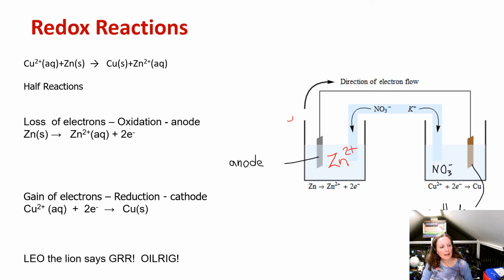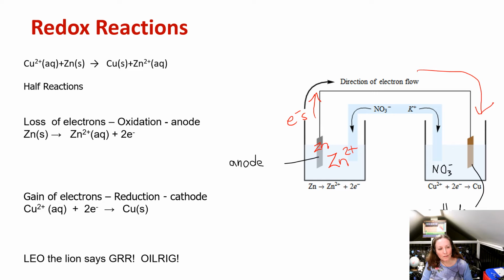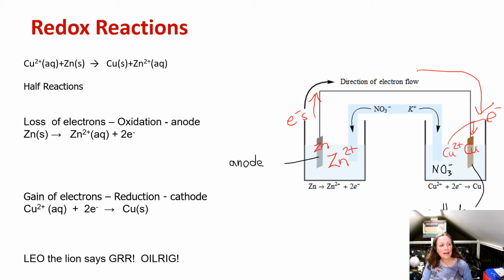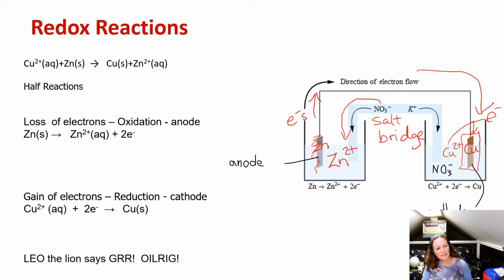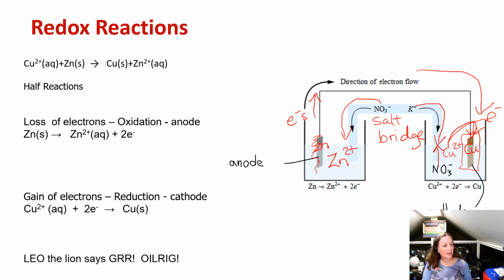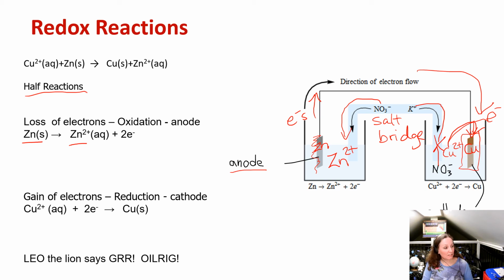Battery Redox Slide